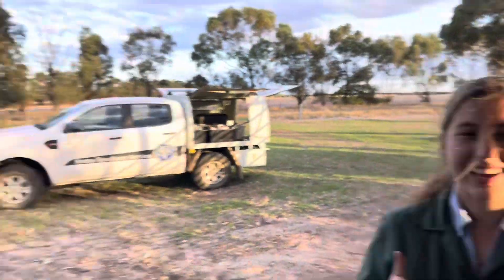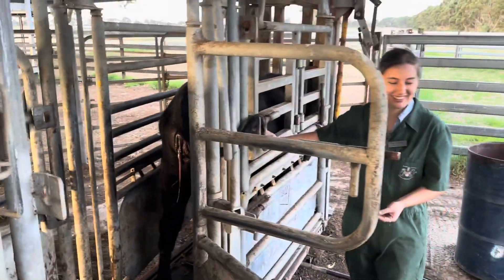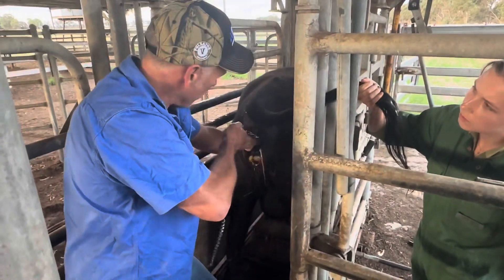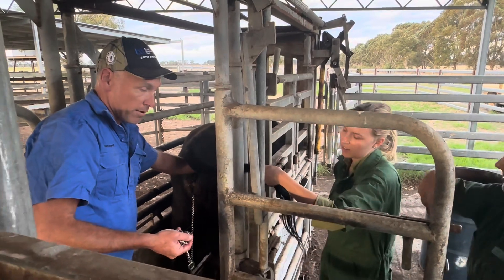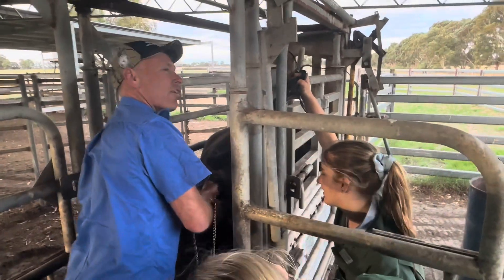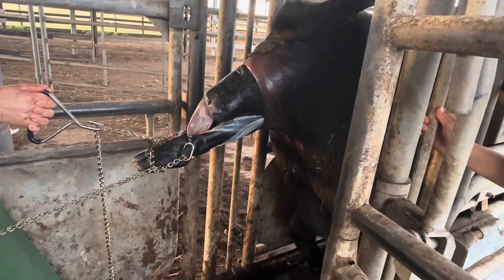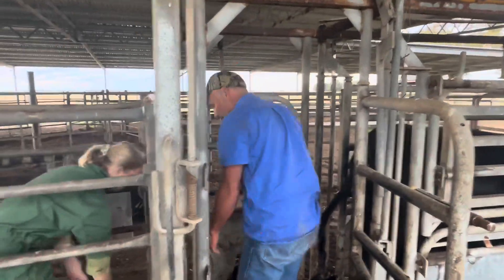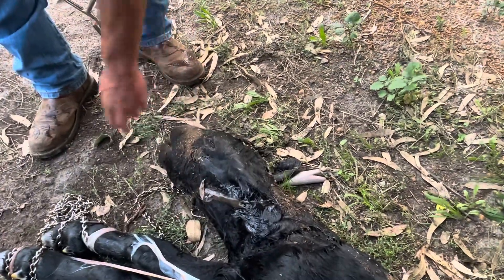Not All Calvings Have Happy Endings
But, the heifer is OK!